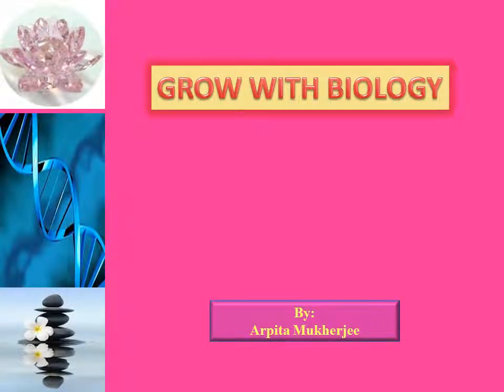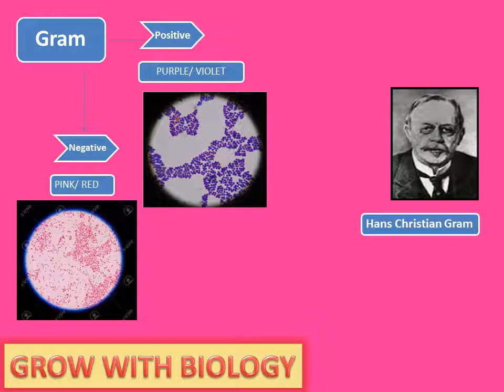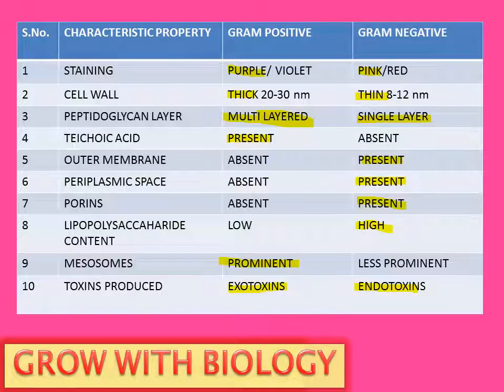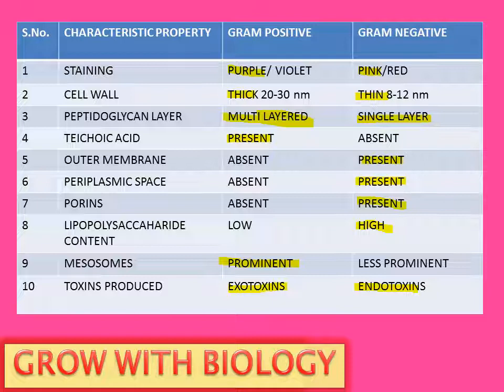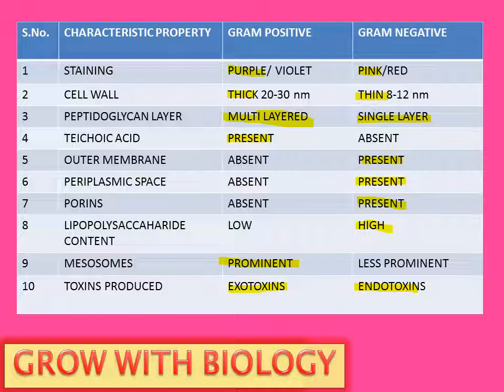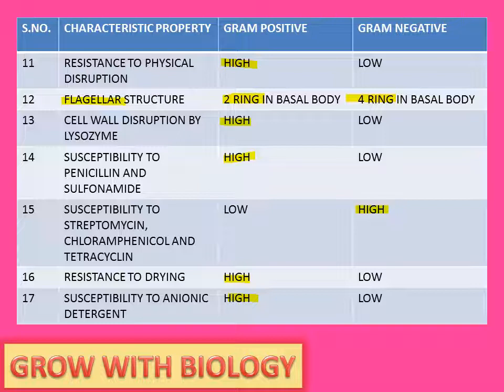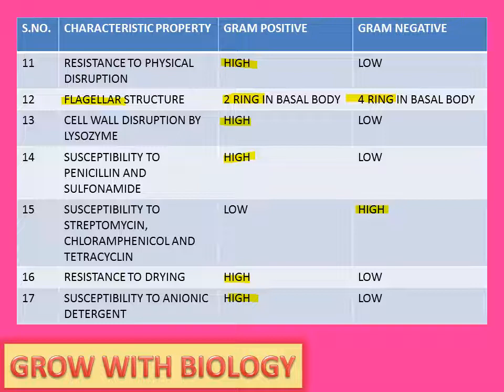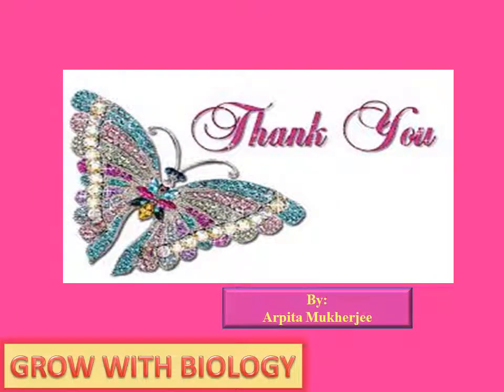GRAM POSITIVE VS GRAM NEGATIVE BACTERIA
Bacteria have cell walls made up of polysaccharides that give them strength and rigidity. Nearly all bacterial cell walls have a peptide-polysaccharide layer called peptidoglycan, or sometimes murein.
Peptidoglycan is a polymer made up of sugars and amino acids which forms a kind of mesh. Bacteria can be classified based on their reaction to the Gram stain, which identifies them based on the chemical and physical properties of their cell walls, as gram positive or gram negative.
Gram positive bacteria have a thick cell wall, which consists of up to around 30 layers of peptidoglycan. This cell wall surrounds a monoderm, which is a single plasma membrane. Gram negative bacteria have a MUCH thinner cell wall, consisting of a single layer of peptidoglycan. This layer of peptidoglycan is sandwiched between two lipid bilayer membranes called diderms.
Gram positive and gram-negative bacteria can be differentiated by dying them with crystal violet and then washing them with a decolorizing solution. Then, a counterstain is added, for example safranin or fuchsine. Gram positive bacteria will retain the crystal violet dye and remain purple, while the gram-negative bacteria will be stained pink.
Gram positive bacteria also pick up the pink colour of the counterstain, however this is not visible when they are dyed with the darker purple colour of the crystal violet stain.
 The reason for these staining differences is due to differences in cell wall structure, which is the chief difference between gram positive and gram-negative bacteria. The gram stain detects peptidoglycan, and since Gram positive bacteria have a thick, multilayered peptidoglycan layer, they retain the crystal violet dye. Gram-negative bacteria do not retain the dye for two reasons – they have an outer membrane getting in the way of the crystal violet and they lack peptidoglycan to retain the stain.
Gaining knowledge always doesn’t require expenses. So it is absolutely free. You can easily go through the topics again and again till you are through with the concept.
Thus this channel is for learners of Life science. All the lectures are very well explained.
Hope you all will support in future too.